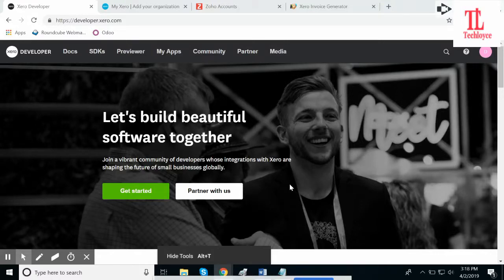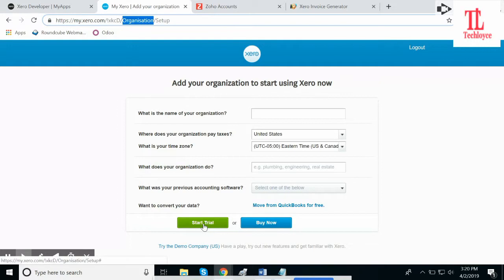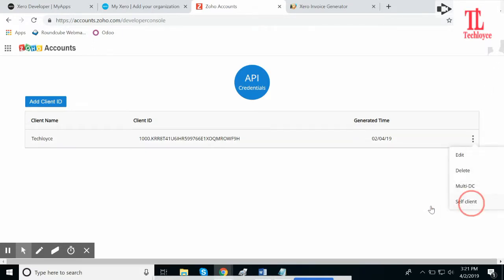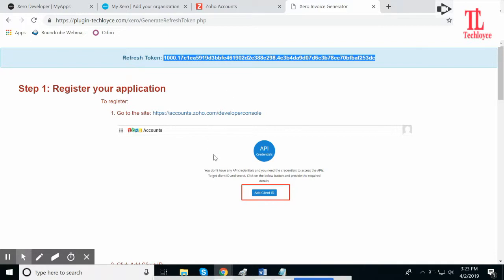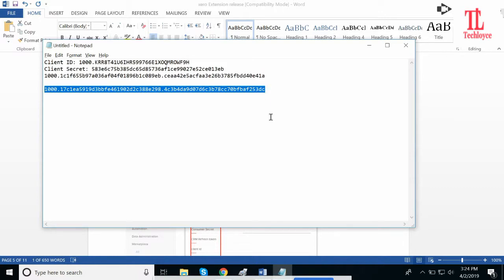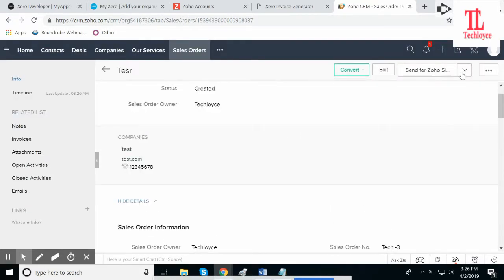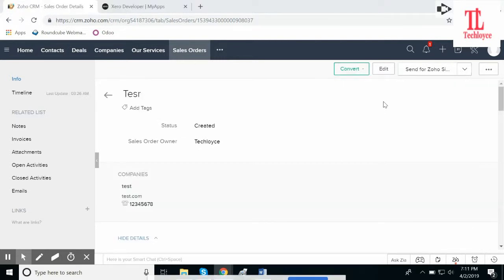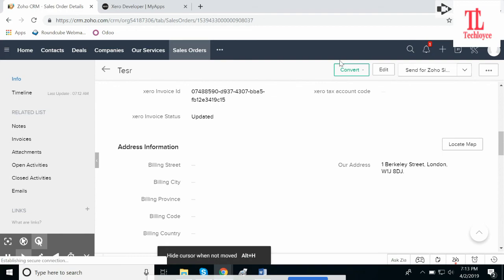Zoho Xero Integration | Zoho invoice Xero Integration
The main purpose of this extension is to create and update invoices in Xero from Zoho. When extension will install there will create buttons in accounting modules by that buttons invoices and sales orders will be created and updated in Xero from Zoho.